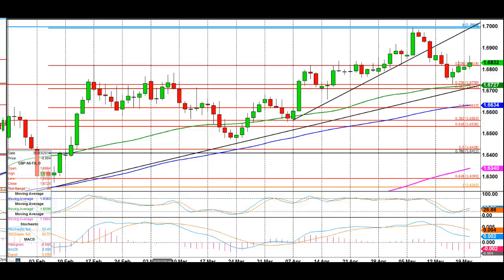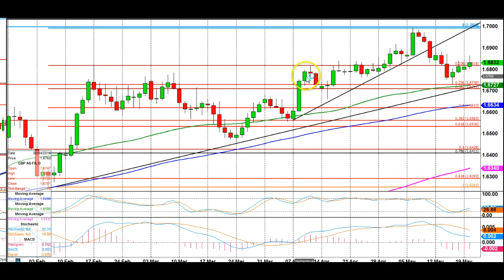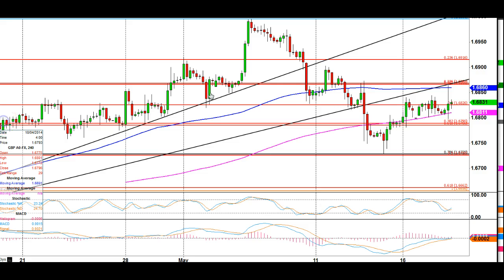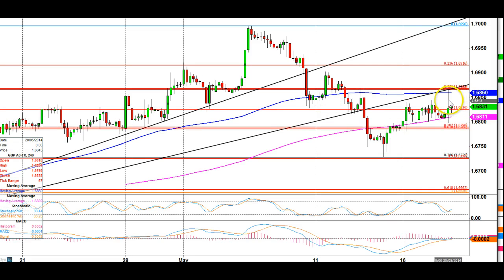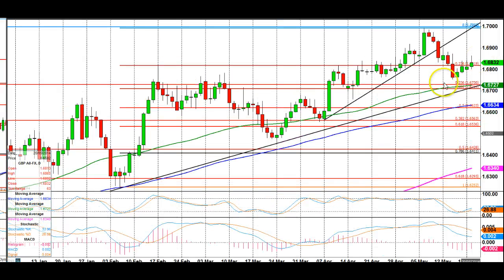GBPUSD May 20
GBPUSD outlook